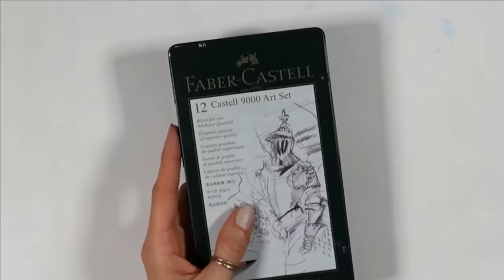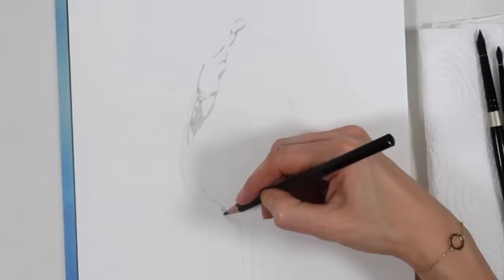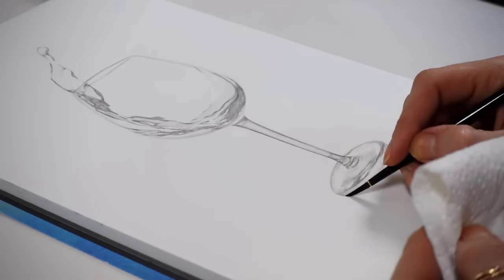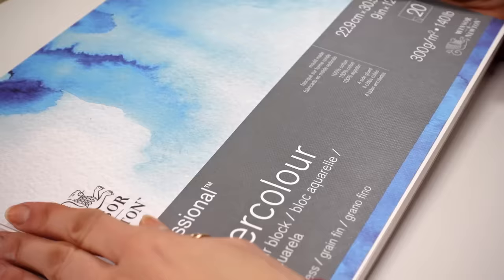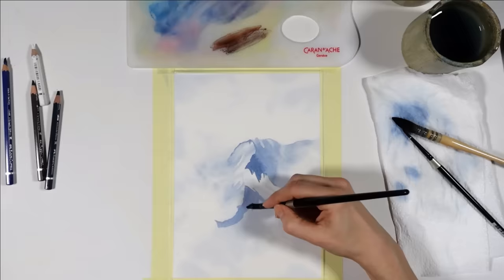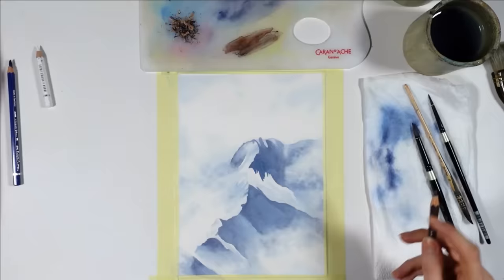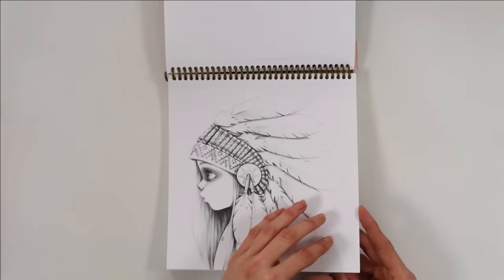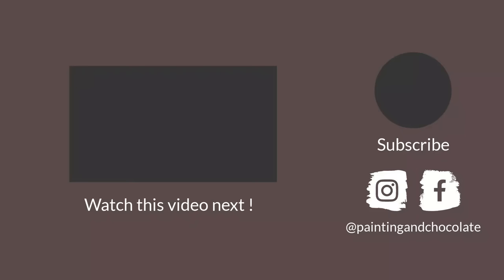The Most Underrated Way to Draw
In this video, You'll learn a powerful hack you can use to draw better and faster. Enjoy!